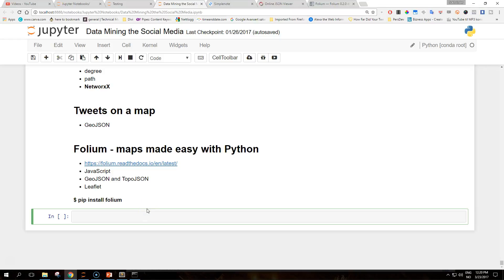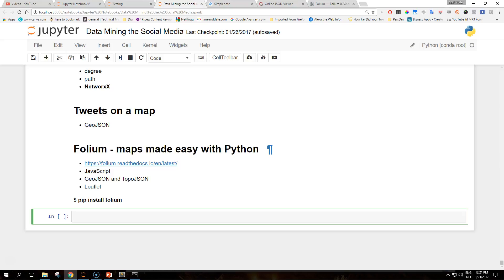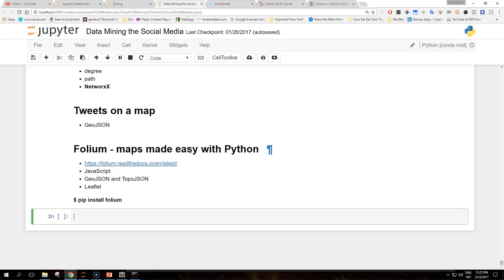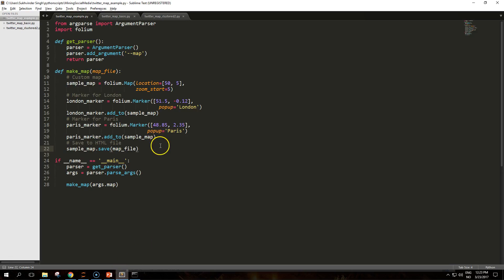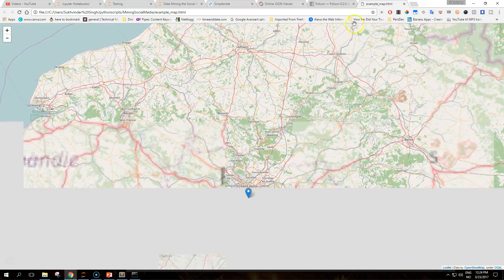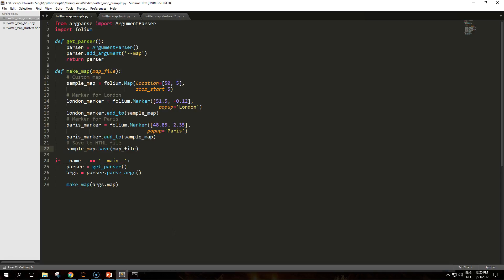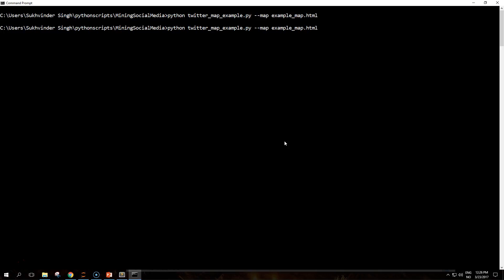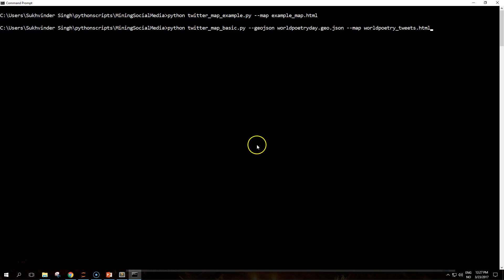Followers and Communities on Twitter: 7- Folium - maps made easy with Python - part 1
In this section we will be introduced to Folium, a Python library that allows generating interactive maps within minimum effort. We will plot markers of users who has tweeted on maps.